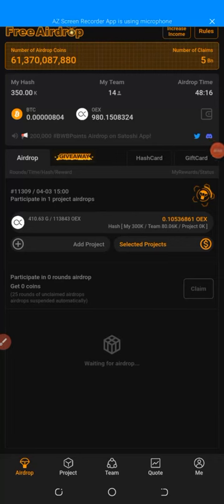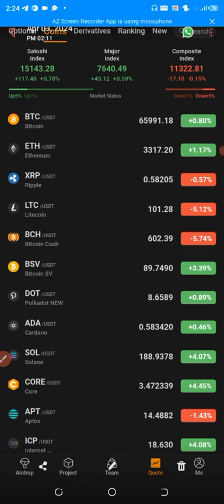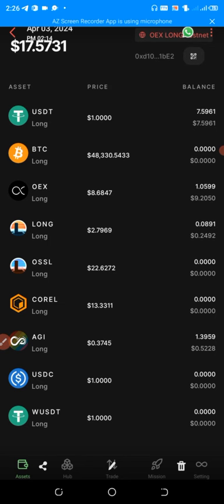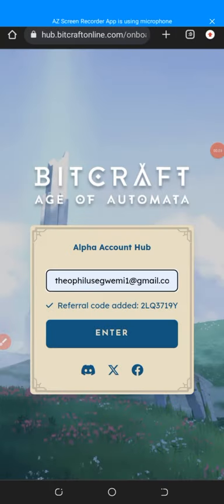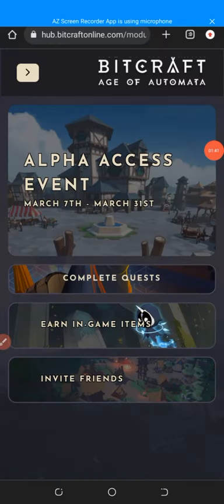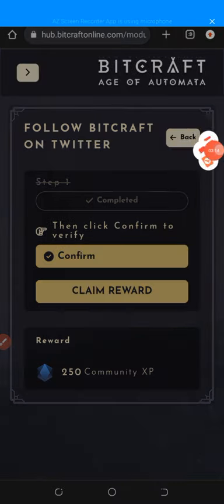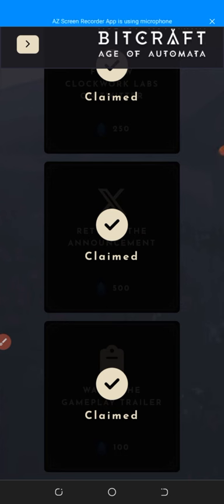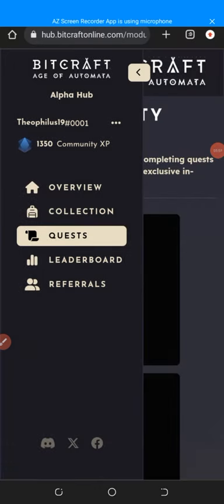Update On Core/OEX Price Rise | Claim Free Bitcraft Airdrop Lunching Soon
use the link below to join Bitcraft